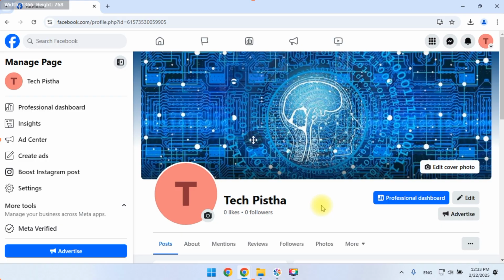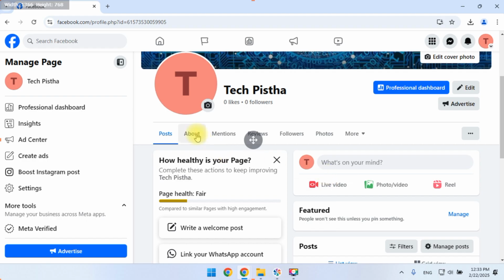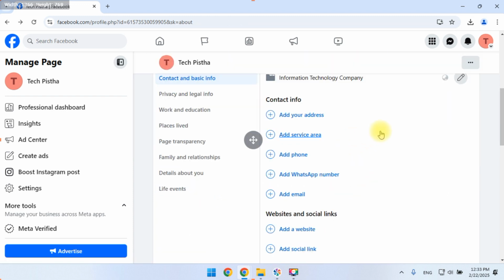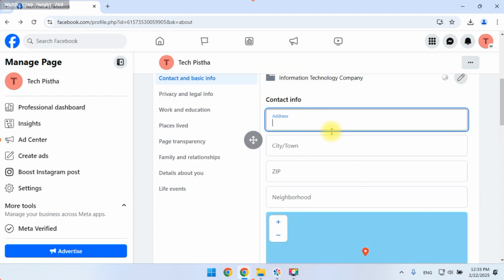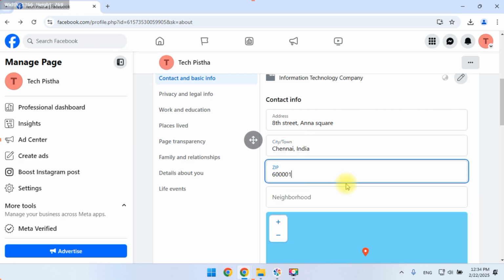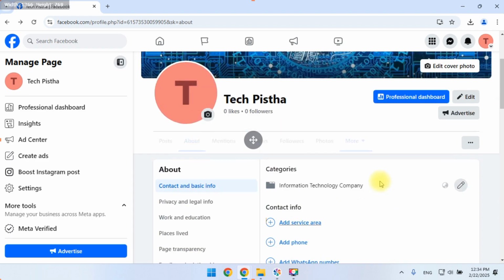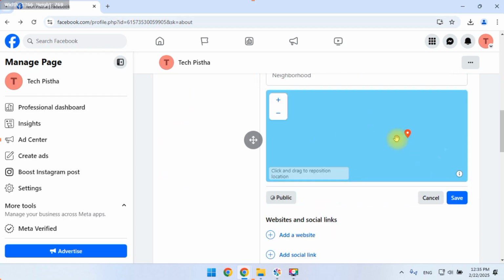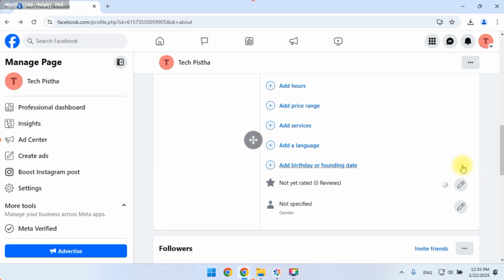How to Add or Change Business address on Facebook?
Todays many people using Facebook page for their business. if you would like to add the business address on your Facebook page how can do this? Lets learn how to setup this?